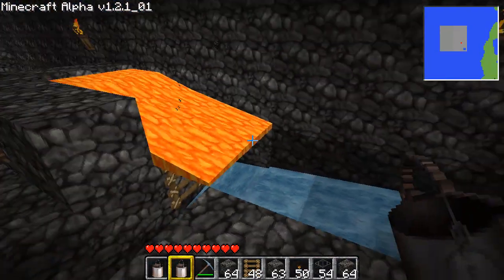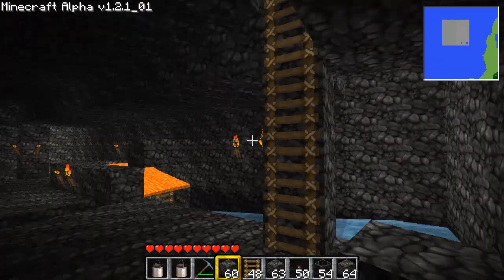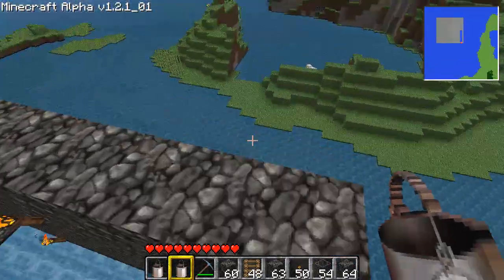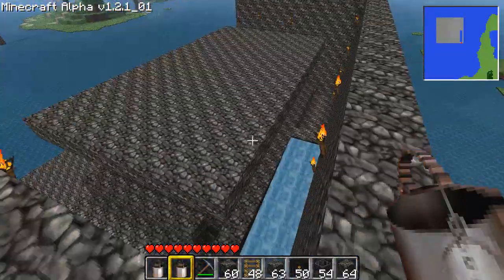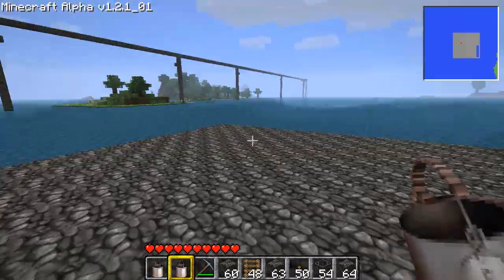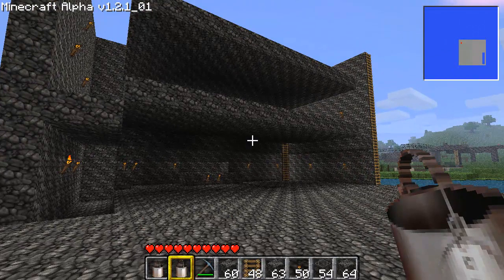Minecraft Workbench: Anatomy of a Mob Grinder with Luclin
This was made in response to @Dhomess asking me to do a tutorial on my mob grinder :)

Also wanted to make a quick correction the footprint for the mob grinder is
23 x 23 and the mob spawn floor is 17 x17 .

Using Misa's Realistic Texture Pack and Mrmods Minimap mod.